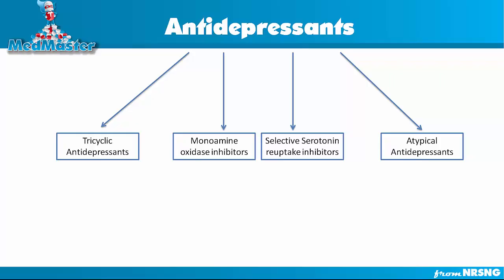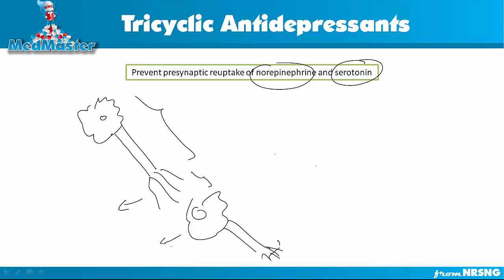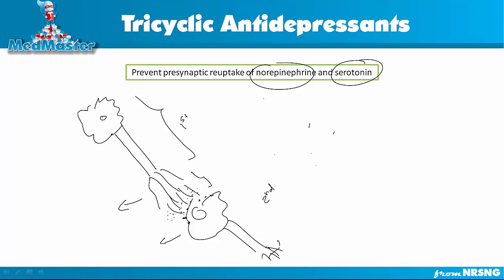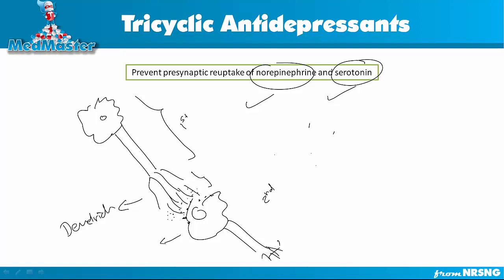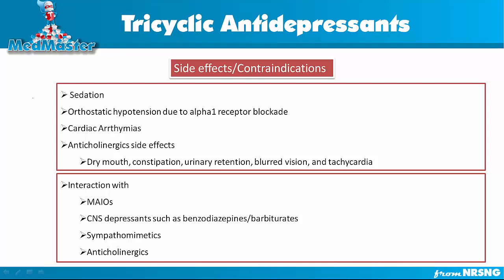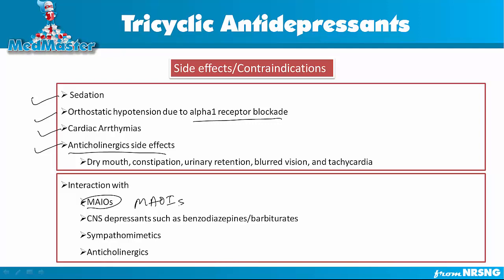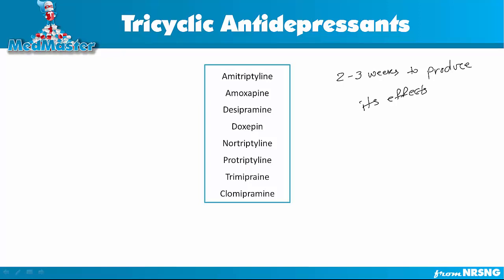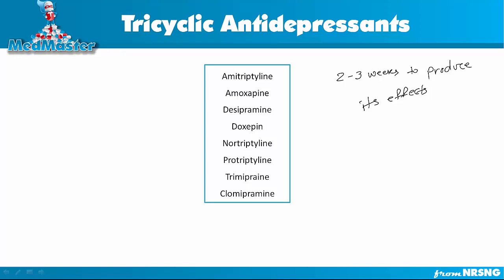TCAs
Pharmacology presentations on TCAs